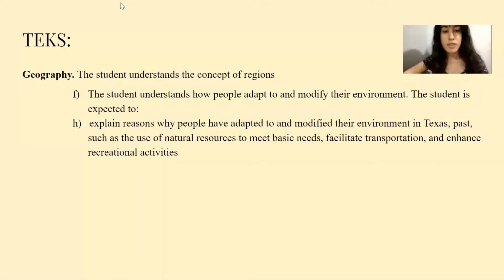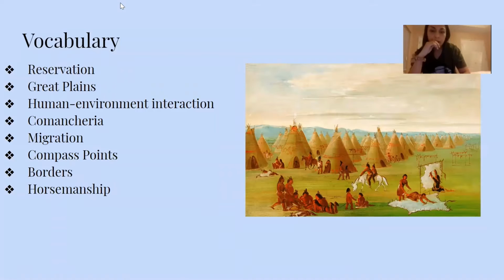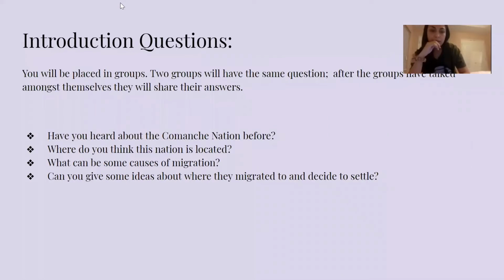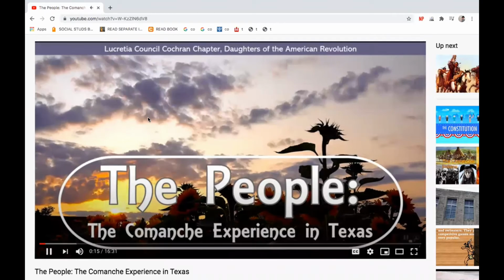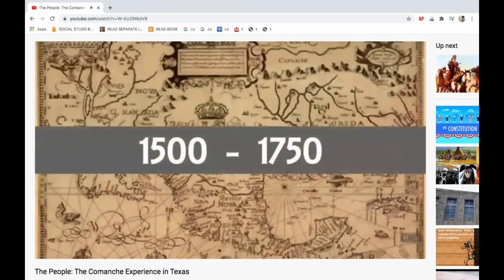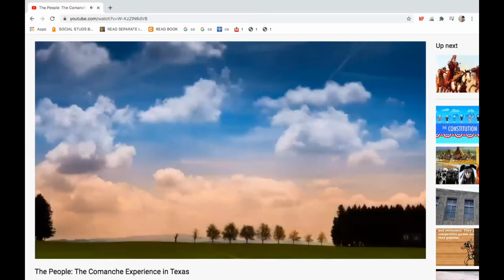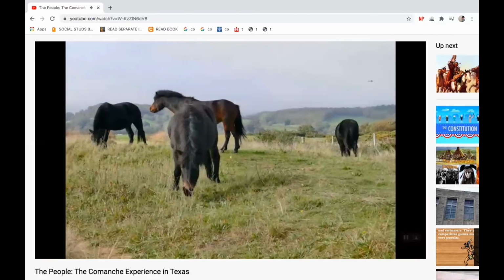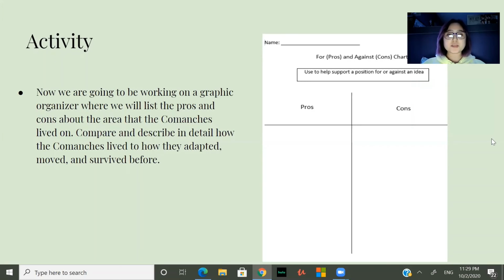The Comanche Nation- 4th Grade